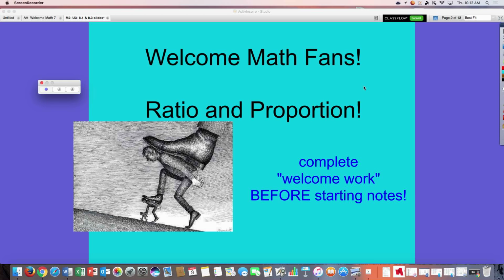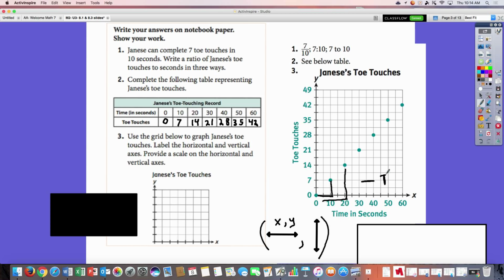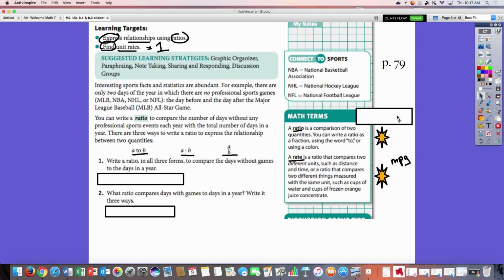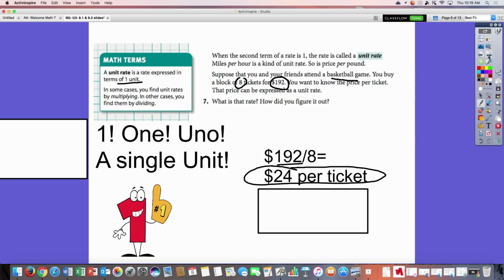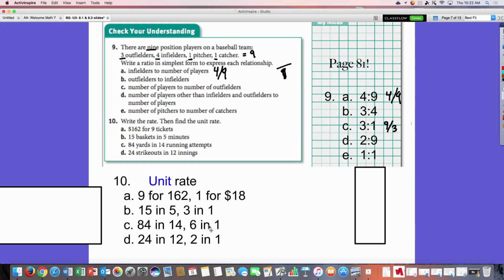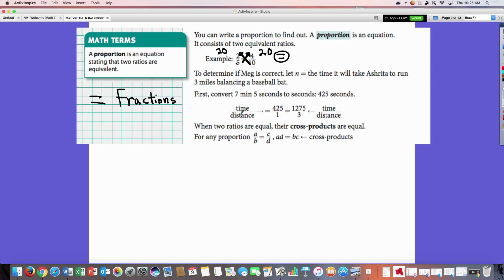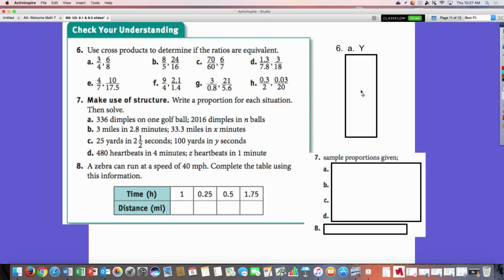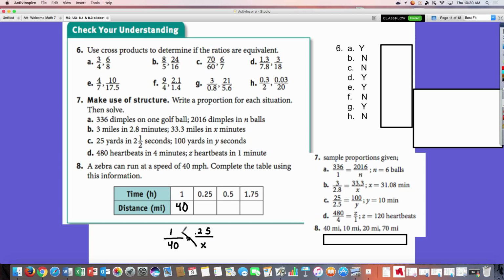M2 U3 8 1 & 8 2 11 9 & 11 12